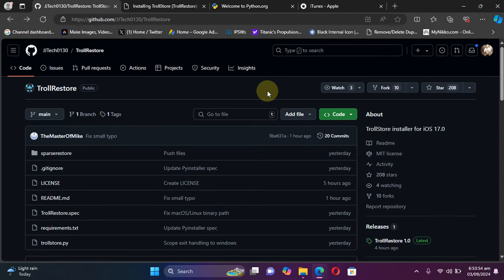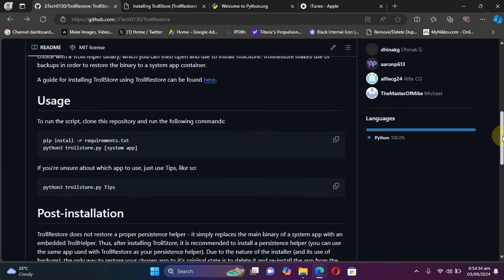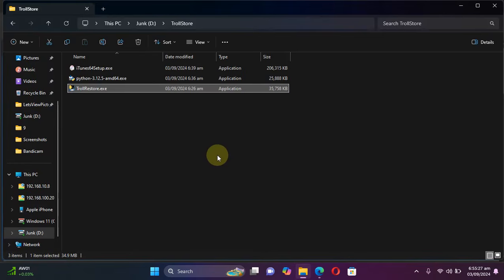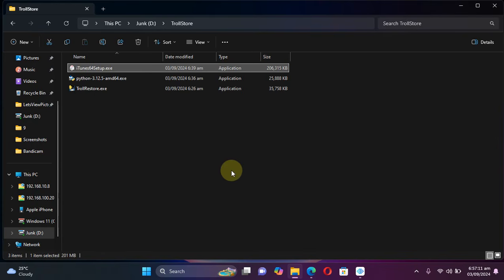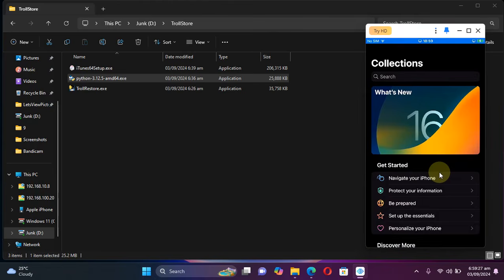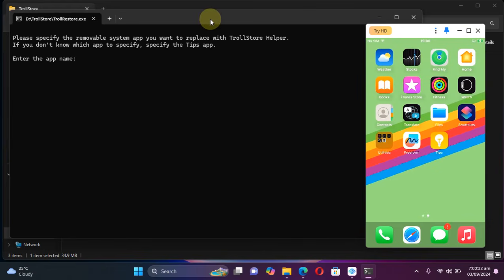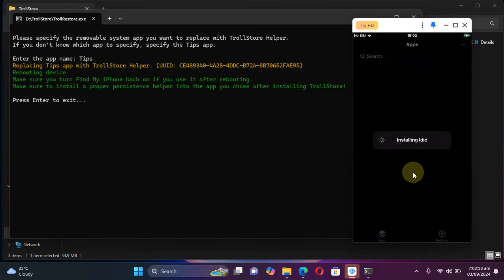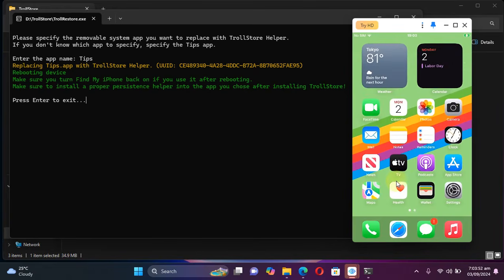Install Trollstore iOS 17 with TrollRestore Windows | iOS 15-16.6.1/16.7 RC & 17.0 | Trollstore 2.1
In this guide, you'll learn how to install TrollStore on iOS 17.0 using TrollRestore on Windows without Jailbreak. This method is compatible with iOS 15 to 16.6.1, 16.7 RC, and 17.0, and provides a complete step-by-step walkthrough. The tutorial covers everything from downloading the necessary files to setting up and installing TrollStore with TrollRestore on your iPhone or iPad. The method demonstrated, along with TrollStore and TrollRestore, is completely free for everyone.

Update: It was recently discovered that trollRestore doesn't work on iOS 15.0 to iOS 15.1.1 making iOS 15.2 the lowest version supported.

Topics Covered:
Trollstore iOS 17 Windows
TrollRestore Windows Guide
iOS 17.0 Trollstore without Jailbreak
TrollRestore iOS 17
How to download Trollstore iOS 17 no Jailbreak